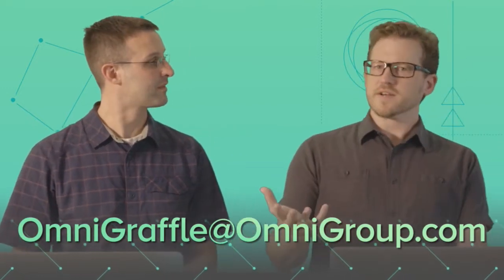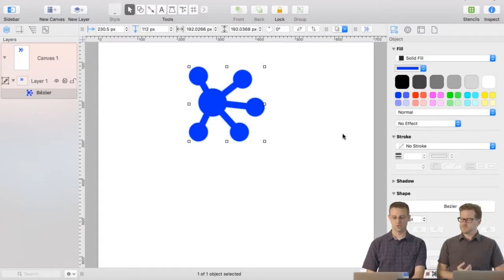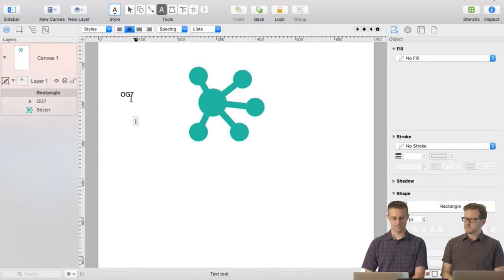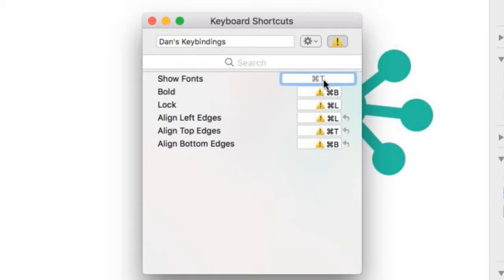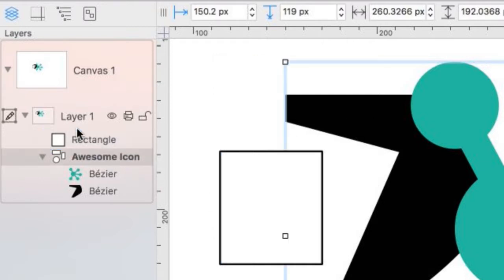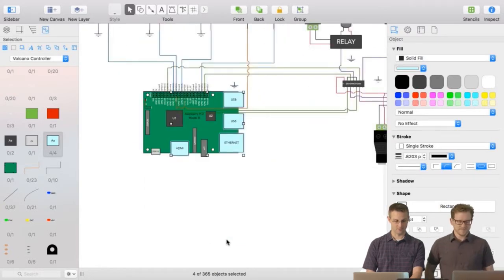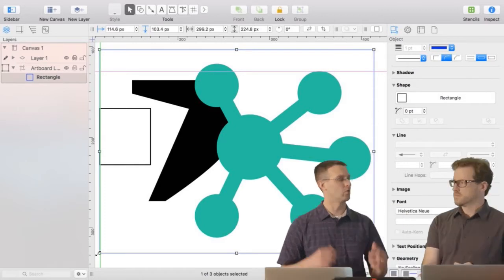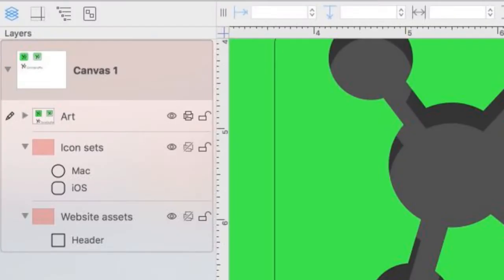Live Session: What’s New in OmniGraffle 7 for Mac